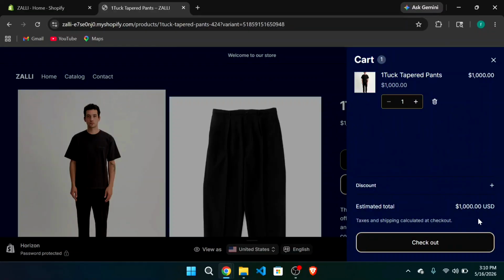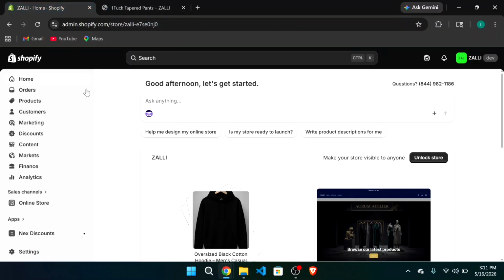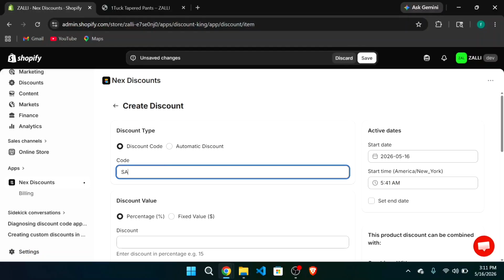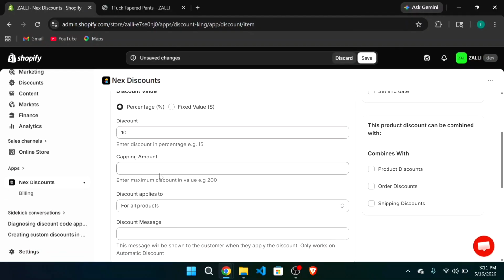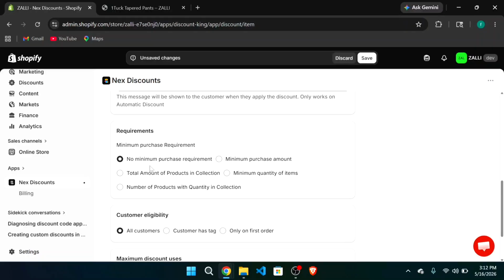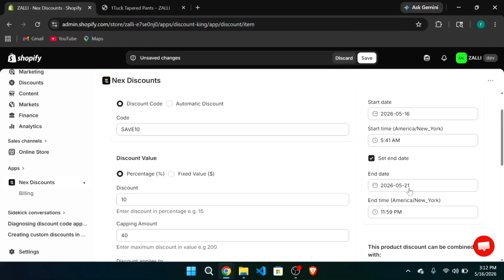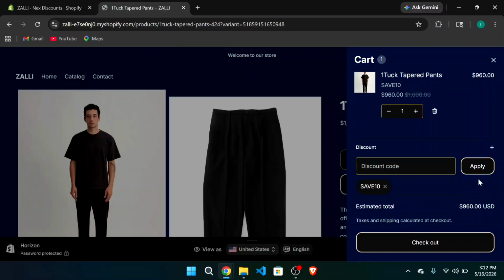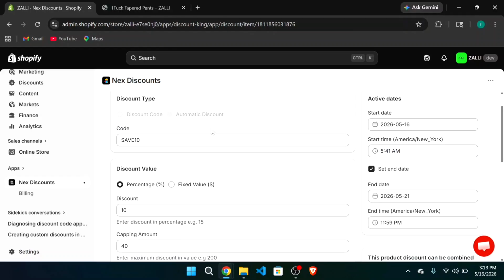Customer Used 10% Off on $1000 Order? Here’s the Fix (Shopify)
Large orders can create unexpectedly large discounts when percentage-based promotions have no limits.

This tutorial explains how to prevent excessive discounts in Shopify and protect your profit margins using smarter discount settings.

Topics covered:

* Why percentage discounts become risky
* Large order discount problems
* Maximum discount values
* Discount caps and rules
* Better strategies for profitable promotions

Perfect for Shopify beginners and ecommerce store owners looking to optimize discounts.